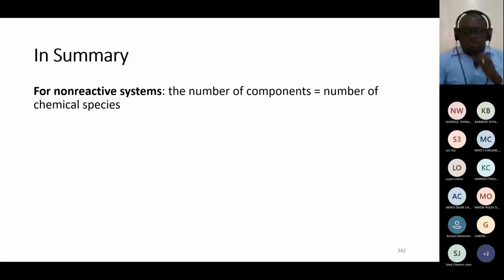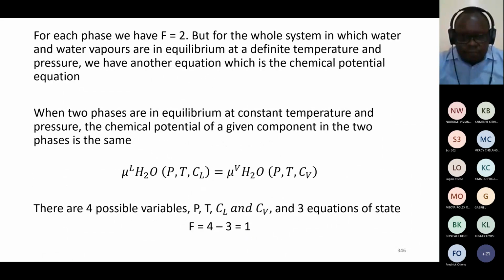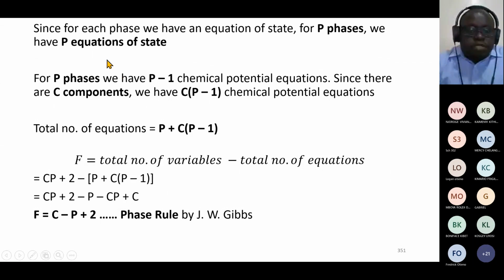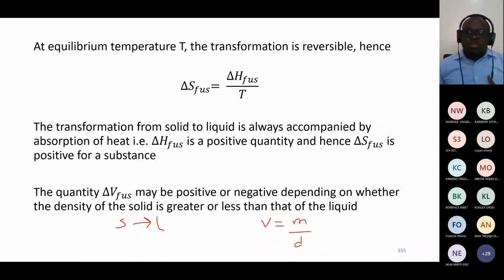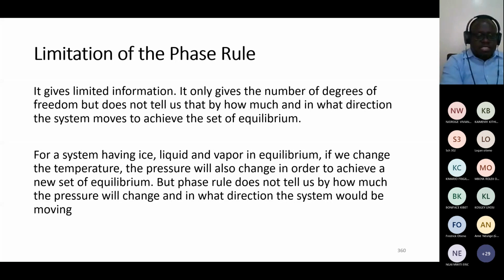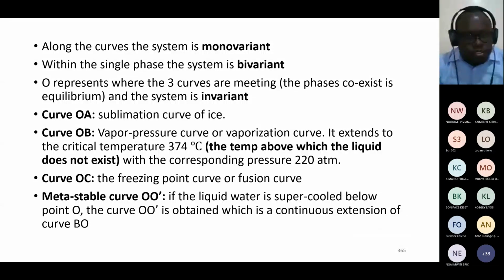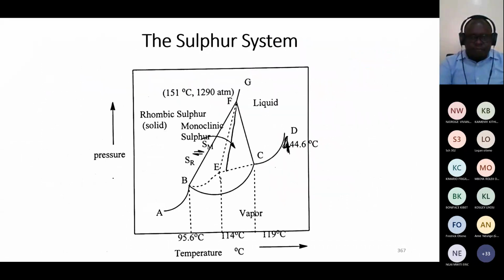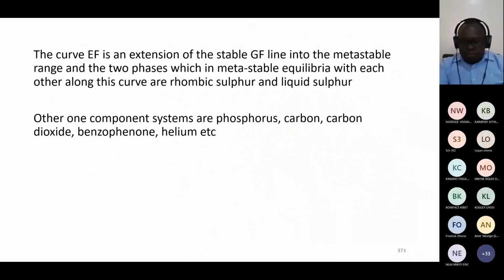Phase Equilibria - Clapeyron Equation and Application of Phase Rule to One Component Systems